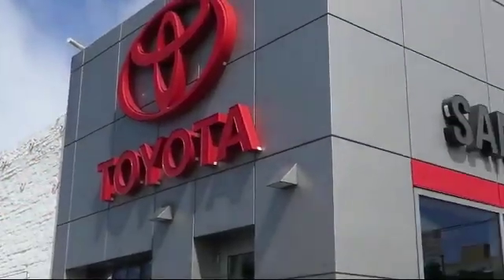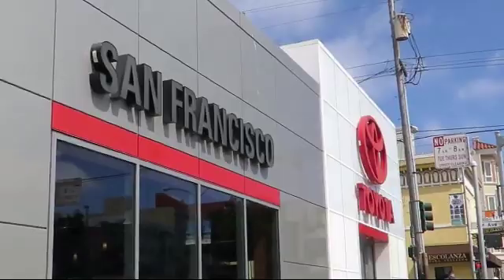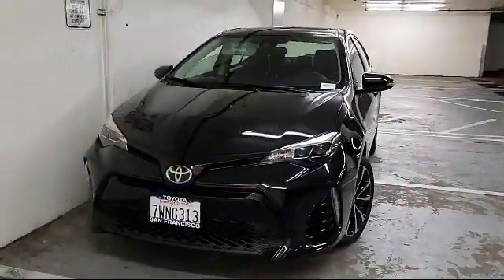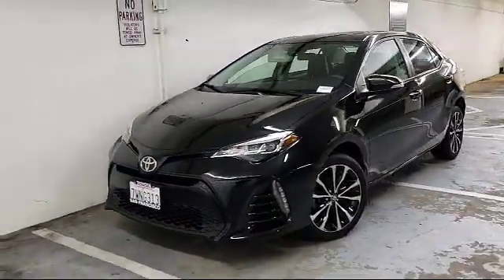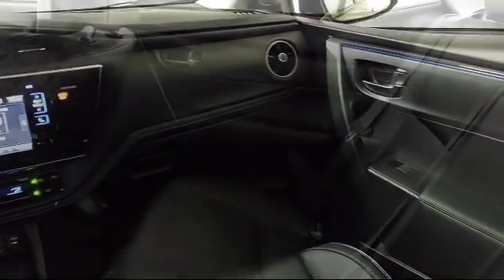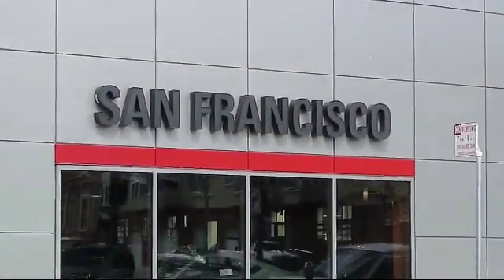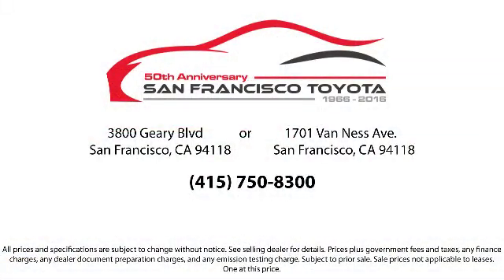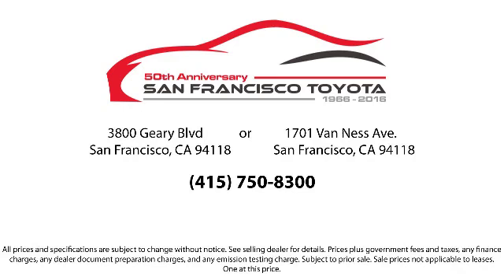2017 Toyota Corolla Sedan XSE San Francisco Daly City San Mateo San Rafael San Bruno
2017 Toyota Corolla Sedan XSE Stock Number: 30442N Vin:5YFBURHE5HP626341.

3800 Geary Blvd.